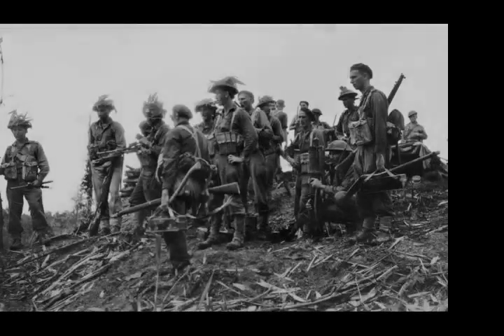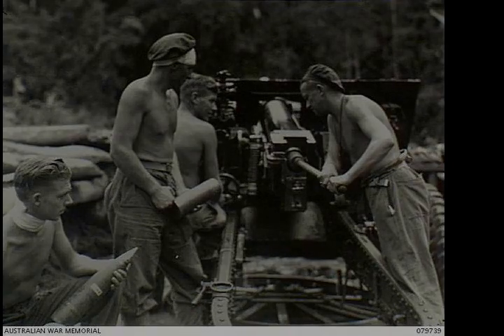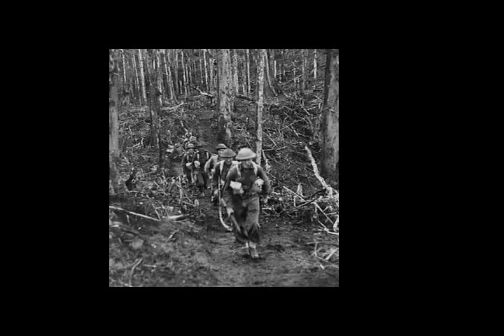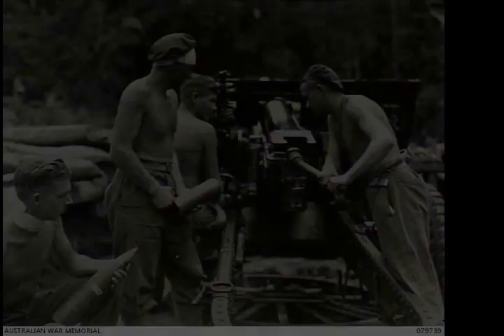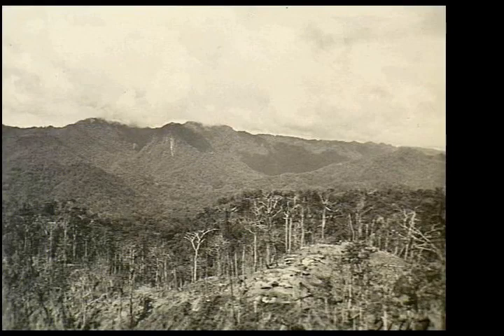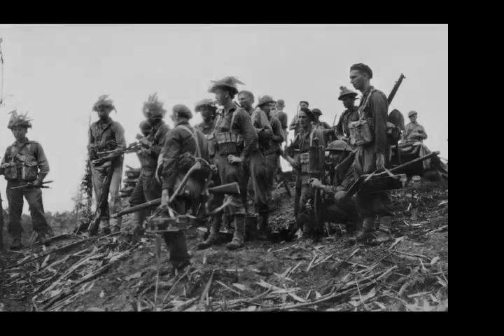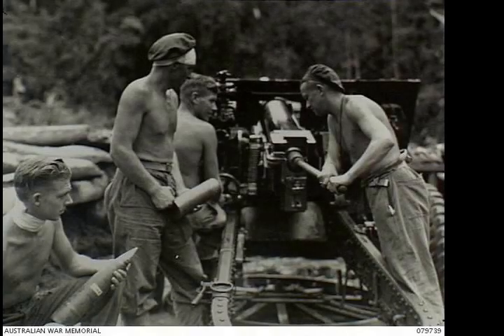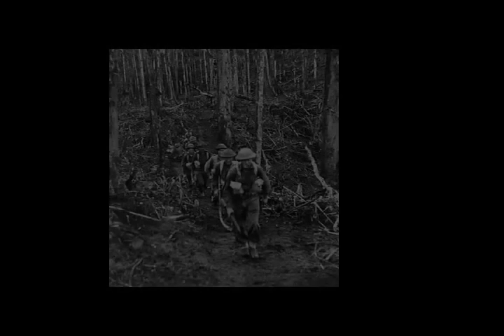Battle of Pearl Ridge - Wikipedia article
Video summary:
The Battle of Pearl Ridge (30–31 December 1944) was an engagement of the Second World War fought between Australian and Japanese forces on Bougainville Island. Part of the wider Bougainville Campaign, the battle took place in the central sector of the island, shortly after the Australians had taken over responsibility from the Americans. Believing that the ridge was held by less than a company of Japanese, on 30 December the Australian 25th Infantry Battalion launched a four-pronged attacked the ridge. The defending force, however, had been greatly reinforced by elements of the 38th Independent Mixed Brigade and was closer to a battalion in strength. After being held up on the right of their advance, the Australians dug in overnight and repulsed a strong Japanese counterattack before resuming the attack on 31 December. By late in the afternoon, the Japanese had been swept off the ridge. The Australians later established an observation post on the ridge, which had commanding views of the whole island, and throughout the remainder of the campaign used it to control artillery fire as they advanced towards Japanese enclaves in the north and south of the island.